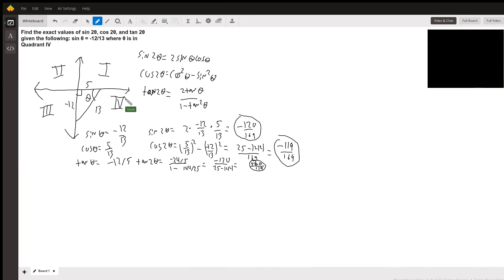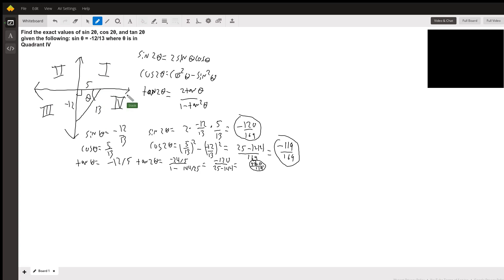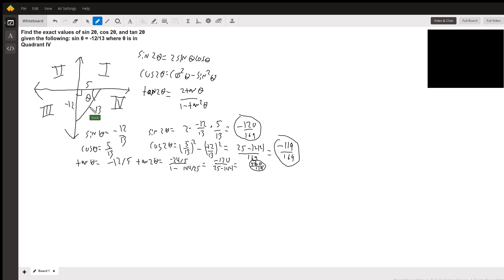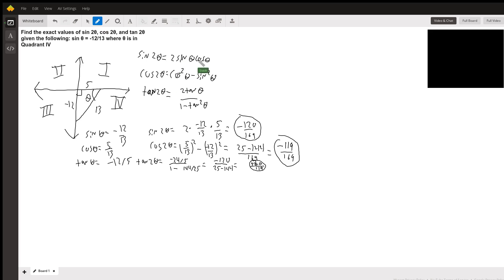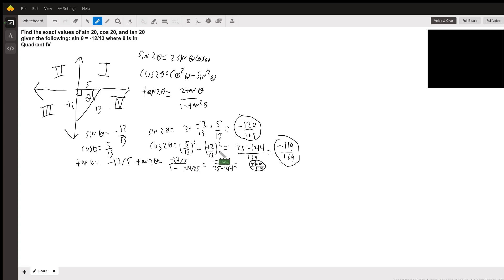double angle formula question answered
Question: Find the exact values of sin 2θ, cos 2θ, and tan 2θ given the following: sin θ = -12/13 where θ is in Quadrant IV

Answered By:

Stasik P.

Written Explanation:

Hi Lily, hope this helps! Let me know if anything doesn't make sense.